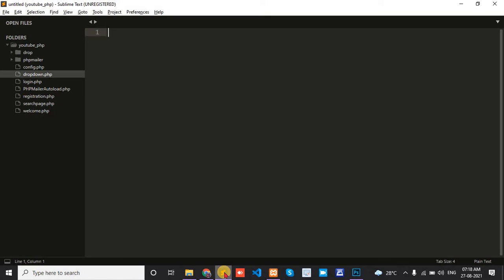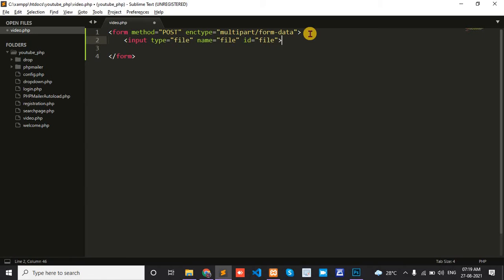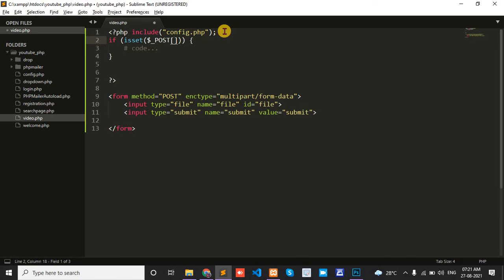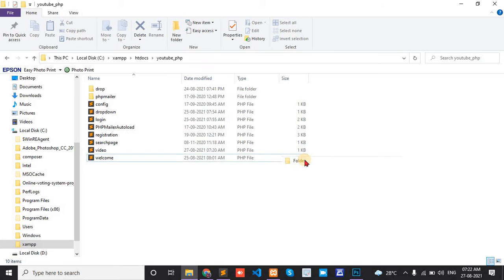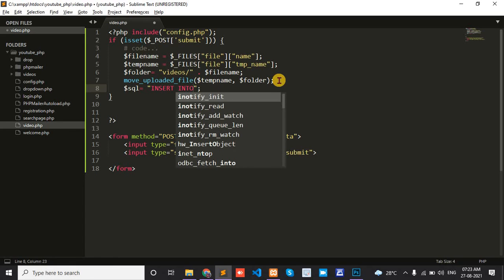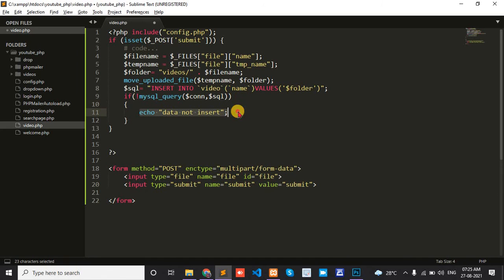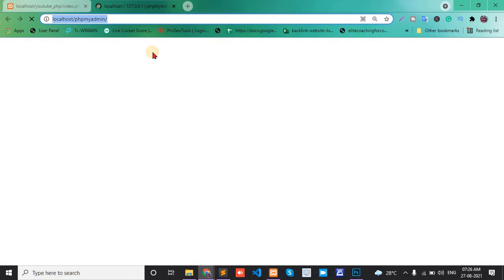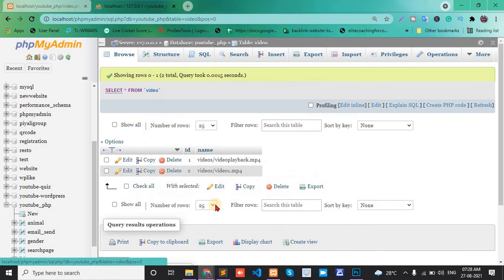how to insert video file in MySQL database using php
In this video, I have shown you how to upload video files inside the MySQL database using PHP. Also in this video, I have shown you how to save a video file to a folder.